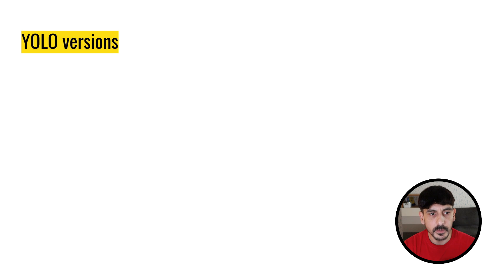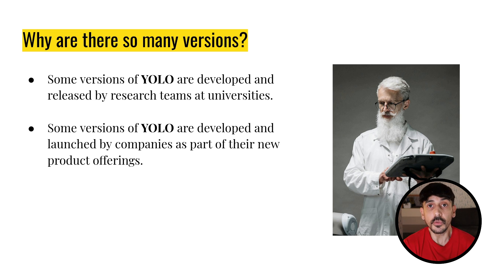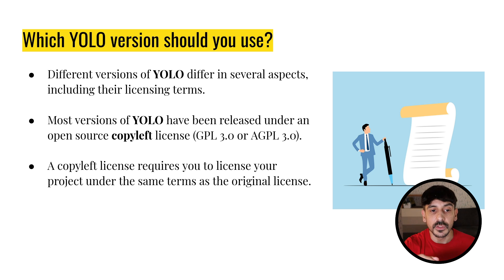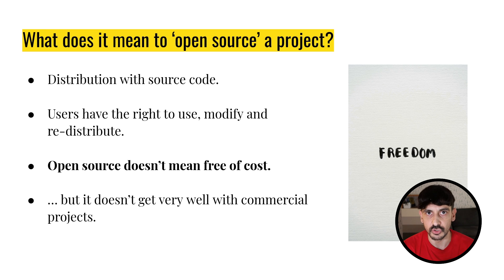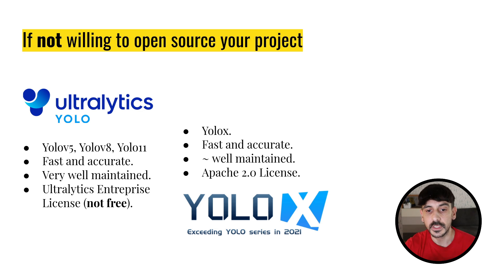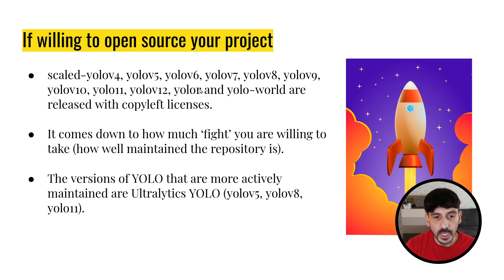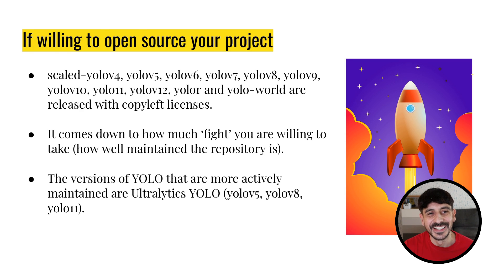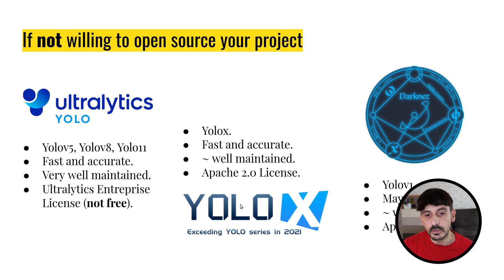Object Detection with YOLO models | 🤔 Which version of YOLO should you use in your project?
🎬  Timestamps ⏱️
0:00 Intro
0:24 YOLO versions
0:57 Why are there so many versions of YOLO?
4:19 Which version of YOLO should you use in your project?
5:33 What does it mean to open source a project?
7:33 If not willing to open source your project
12:20 If willing to open source your project
16:08 Performance example with YOLOX
17:18 Outro

🌍 Community 👥